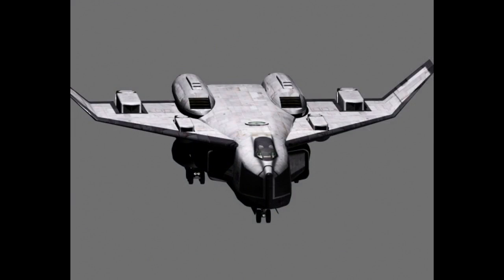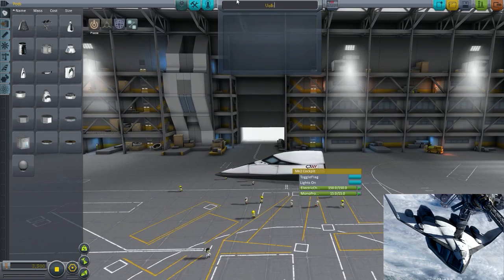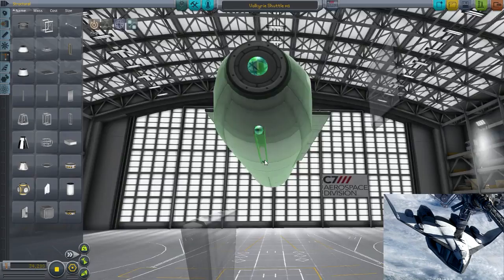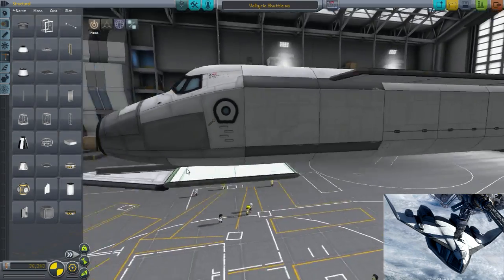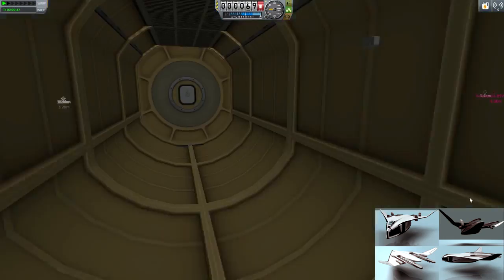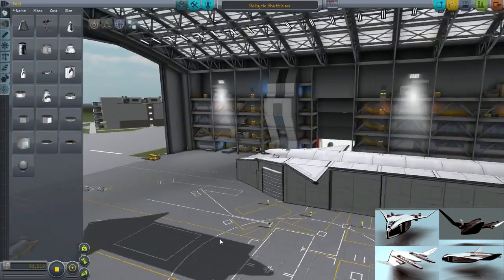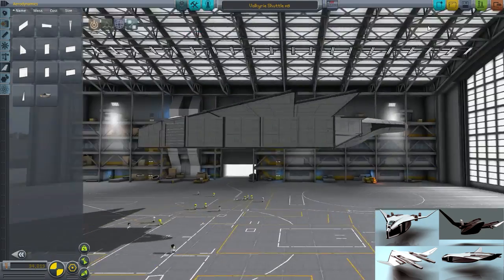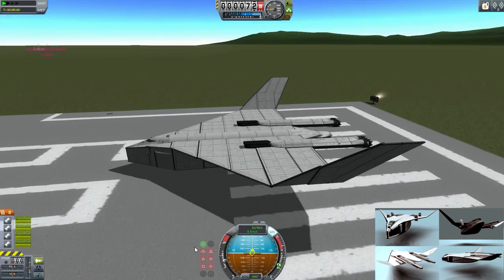KSP : Avatar Valkyrie Shuttle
Submit your crafts!

I only accept stock crafts that are not stolen.
Please include-
1. Your name (if you like me to mention you in the video).
2. .Craft Name.
3. Description (of the craft)
4. Craft download link.

Once you submit your Craft(s), you allow me and agree to share it with the community.

PC Specifications

Currently, every video I make is run on a custom built computer. The specs are:
CPU: Intel Core i7 3770
Cheap Motherboard: Z77-D3H
Storage: 1TB HDD
Graphics card: Nvidia GTX660
RAM (DDR3, mostly used for virtualization): 16GB

Video Credits

For any enquiries you can leave me a comment or message on Youtube.